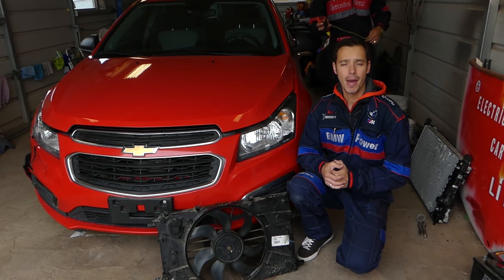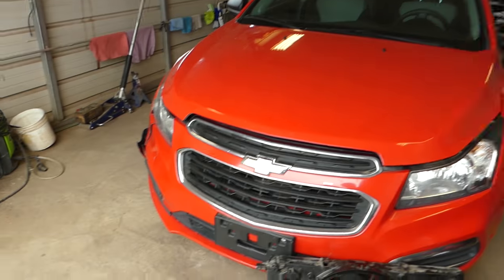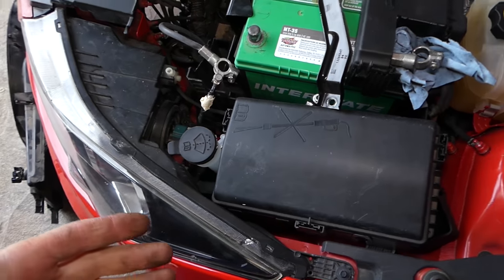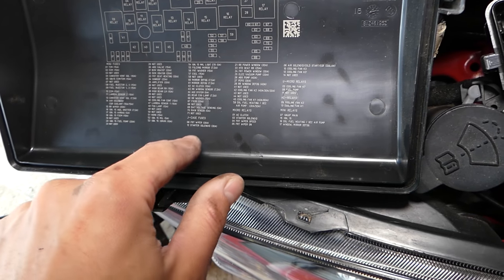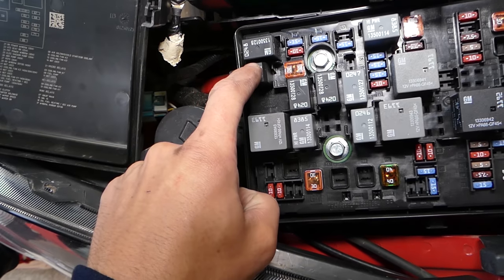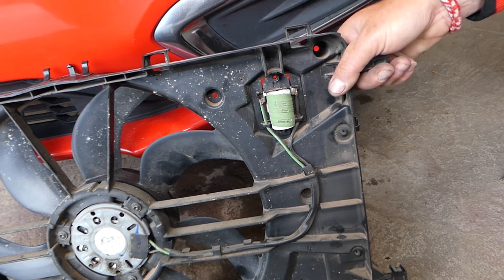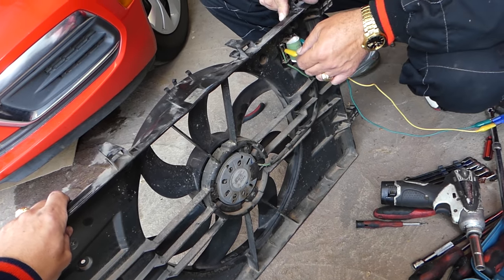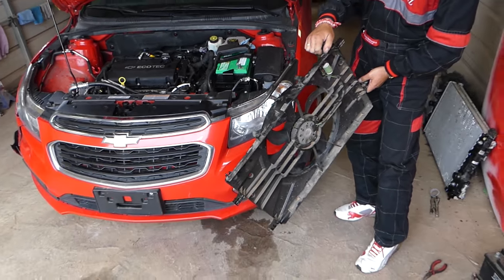WHY RADIATOR FAN DOES NOT WORK ON CHEVROLET CRUZE SONIC. COOLING FAN NOT WORKING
If the radiator fan / cooling fan does not work on your Chevrolet Cruze, Chevrolet Sonic this is the right video for you.
In this video we will show you what could cause your radiator fan not to work on Chevrolet Cruze also known as Holden Cruze and Daewoo Lacetti. This video may cover Chevrolet Sonic radiator fan not working since they share the same engine and many components.
We showed you why the radiator fan may not work on a 2015 Chevrolet Cruze but this video should be helpful on:
2008 Chevrolet Cruze Radiator Not Working. Car Overheats
2009 Chevrolet Cruze Radiator Not Working. Car Overheats
2010 Chevrolet Cruze Radiator Not Working. Car Overheats
2011 Chevrolet Cruze Radiator Not Working. Car Overheats
2012 Chevrolet Cruze Radiator Not Working. Car Overheats
2013 Chevrolet Cruze Radiator Not Working. Car Overheats
2014 Chevrolet Cruze Radiator Not Working. Car Overheats
2015 Chevrolet Cruze Radiator Not Working. Car Overheats
2016 Chevrolet Cruze Radiator Not Working. Car Overheats

2012 Chevrolet Sonic (Holden Barina) Radiator Not Working. Car Overheats
2013 Chevrolet Sonic (Holden Barina) Radiator Not Working. Car Overheats
2014 Chevrolet Sonic (Holden Barina) Radiator Not Working. Car Overheats
2015 Chevrolet Sonic (Holden Barina) Radiator Not Working. Car Overheats
2016 Chevrolet Sonic (Holden Barina) Radiator Not Working. Car Overheats
2017 Chevrolet Sonic (Holden Barina) Radiator Not Working. Car Overheats
2018 Chevrolet Sonic (Holden Barina) Radiator Not Working. Car Overheats
2019 Chevrolet Sonic (Holden Barina) Radiator Not Working. Car Overheats

► Radiator Fan